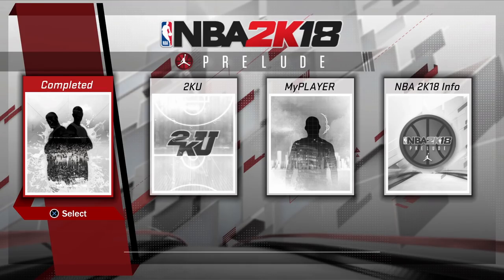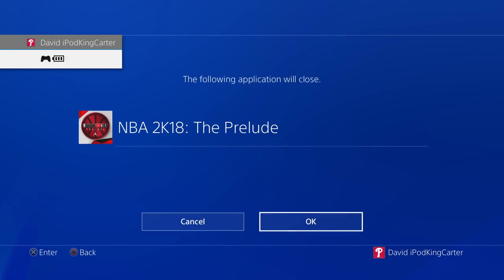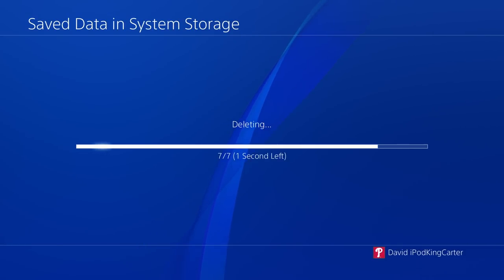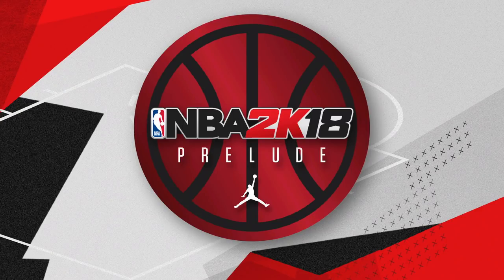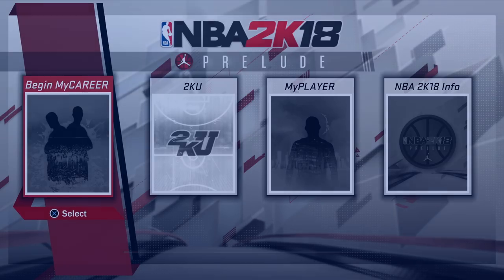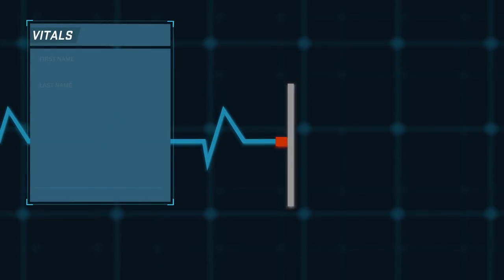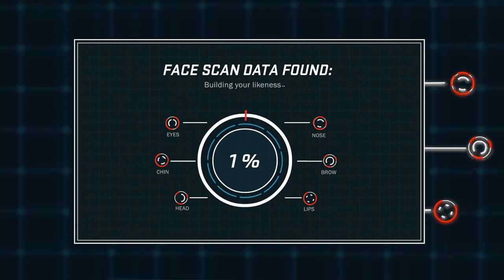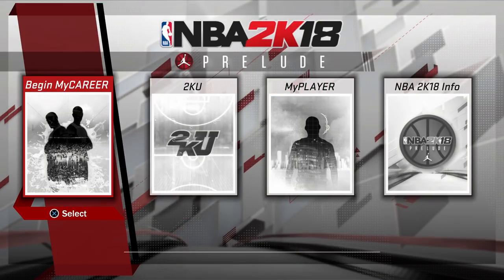HOW TO RESET YOUR MyCAREER ON THE NBA 2K18 PRELUDE & MAKE NEW BUILDS OF DUAL ARCHETYPES!